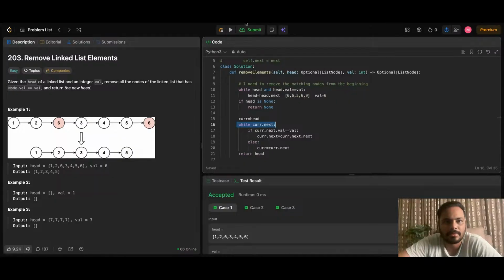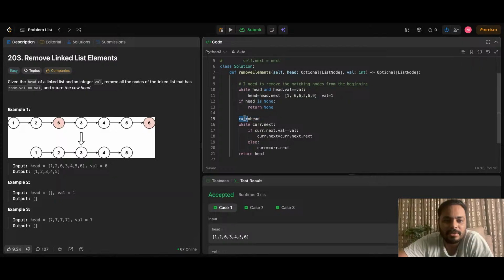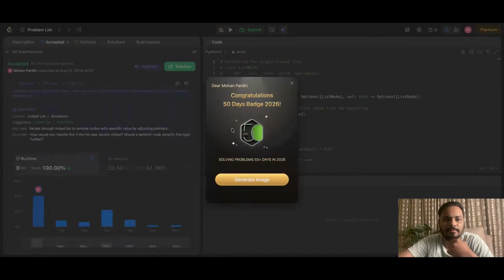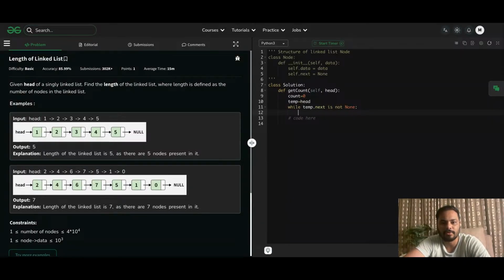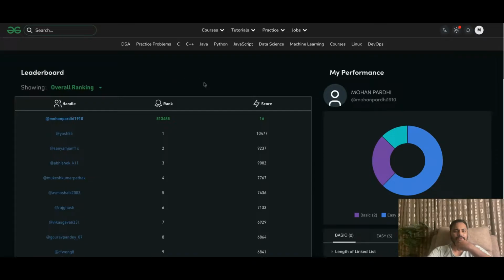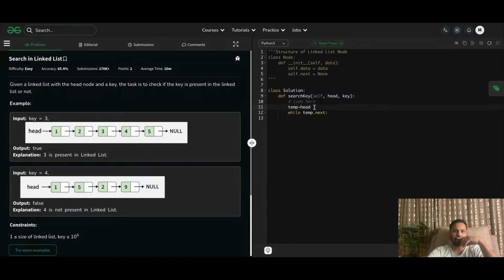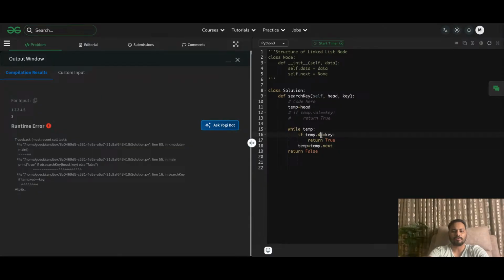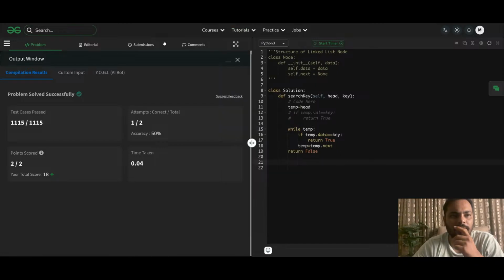🚀 DAY 41/200 – LIVE DSA IN PYTHON 🔥 | Linked List | Data Structures & Algorithms | Every Day 11 PM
🚀 DAY 41/200 – LIVE DSA IN PYTHON 🔥

Welcome to Day 41 of our 200 Days LIVE DSA in Python series!

Today's topic: LINKED LIST 🔗🐍

In this live session, we continue our journey through Data Structures and Algorithms and build a strong understanding of Linked Lists in Python.

✅ Why do we need Linked Lists?
✅ Linked List vs Array
✅ Understanding Nodes
✅ data and next pointers
✅ Understanding head
✅ Creating a Singly Linked List in Python
✅ Traversing a Linked List
✅ Common Linked List operations
✅ Time & Space Complexity
✅ Interview-oriented concepts and questions

💡 Why Linked Lists?

Linked Lists are one of the most important data structures for DSA interviews. Understanding nodes, pointers/references, traversal, insertion and deletion will also help you solve more advanced problems involving two pointers, slow & fast pointers, reversing lists, cycle detection, and more.

🎯 Goal: 200 Days → Strong DSA → Better Problem Solving → Interview Ready!

🕚 LIVE EVERY DAY AT 11 PM

If you're preparing for Google, Microsoft, Amazon, Meta, product-based companies, placements, or coding interviews, join the live session and learn DSA consistently.

🔥 Don't just watch DSA — solve it LIVE!

📌 Series

200 Days LIVE DSA in Python